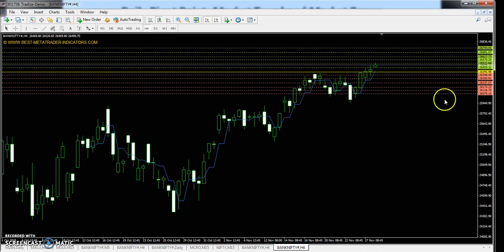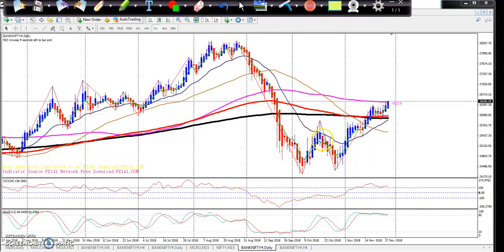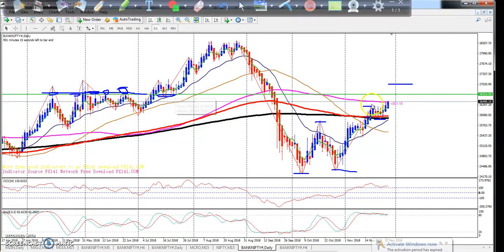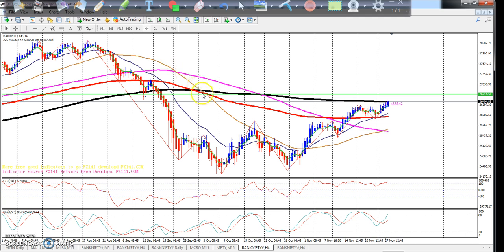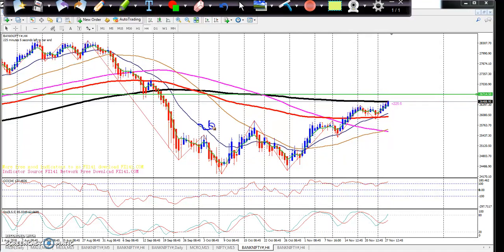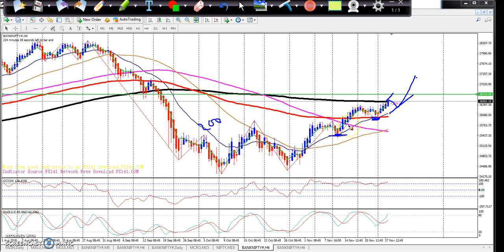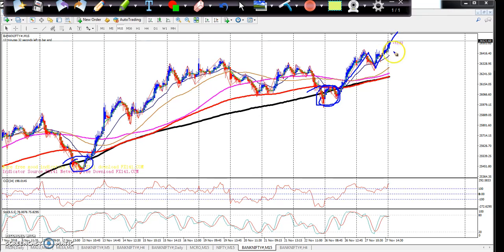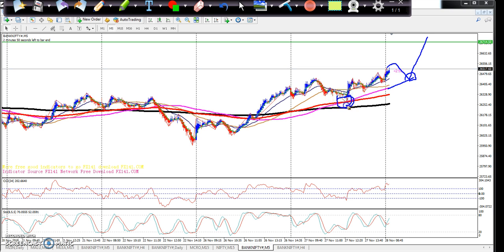Bank Nifty Pivot Point, Market Trend & Range 28.11.2018